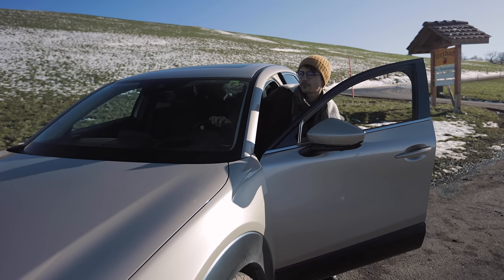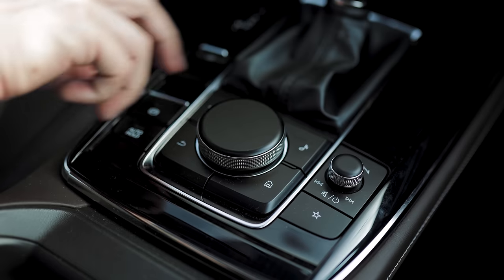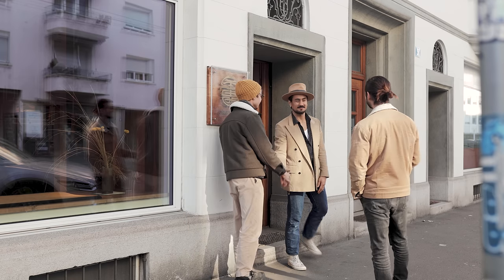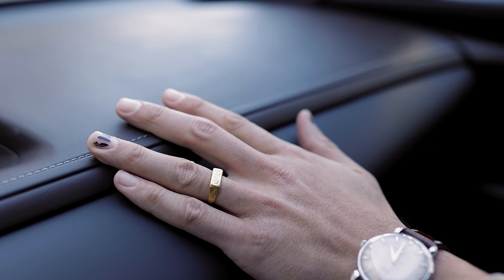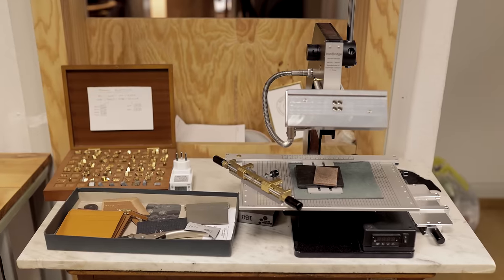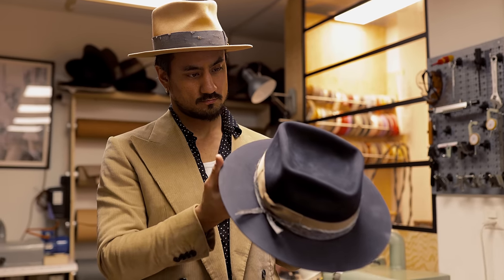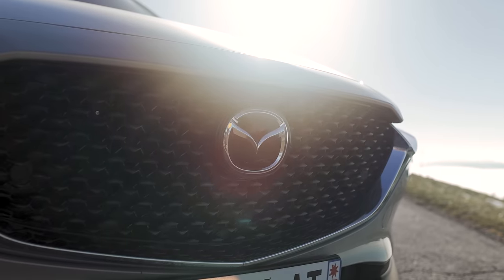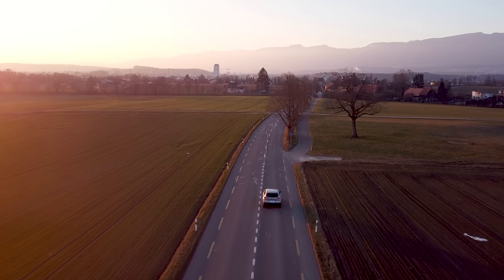Mazda Discovers - Episode 4: Hat-making in Switzerland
For episode four, we meet Rodolphe Miez as he travels from Versailles to Zurich to meet one of Europe's famous hat makers, Eric Blum. Eric has perfected his skill designing and making beautiful, bespoke hats in his Zurich workshop for years.

We're uncovering some of Europe's most unique crafts in our latest YouTube series, MazdaDiscovers. Craft has always been in our DNA and we’re celebrating people who share our passion by sending content creators who value this to meet the craftspeople who live it.